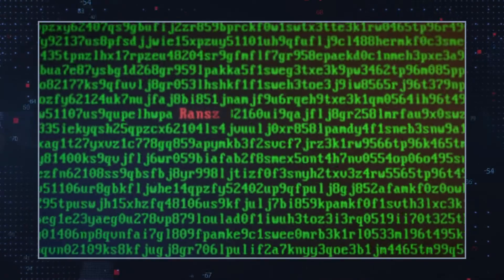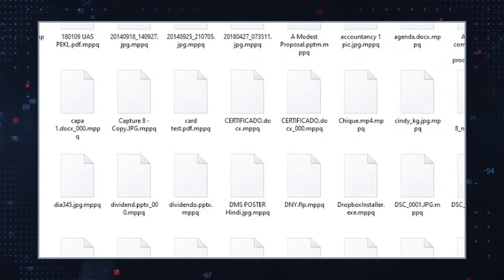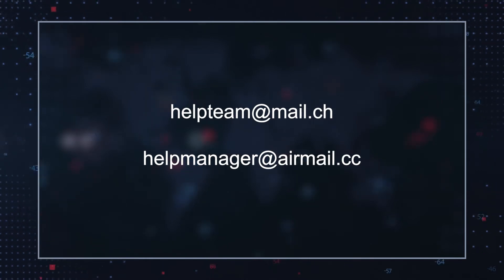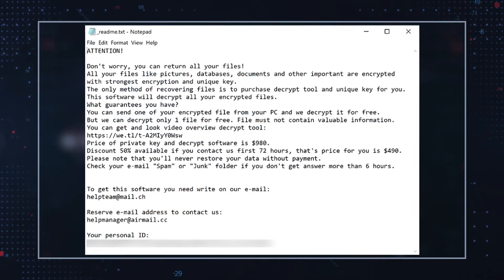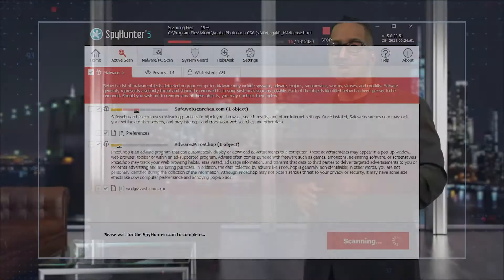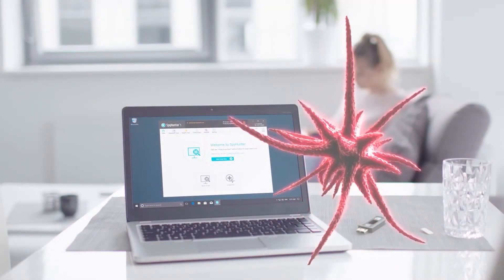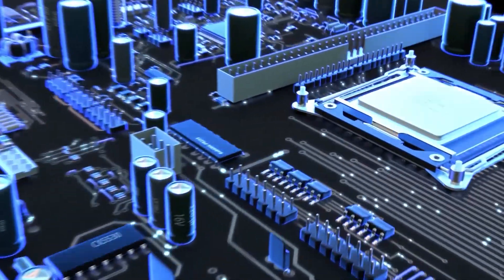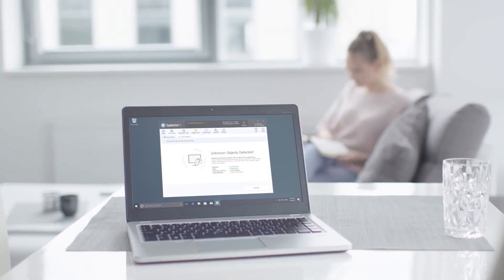TWIM Ep61 Pt1: Mppq Ransomware Offers File-Restoring Ransom Discount But Posses Serious Dangers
MPPQ Ransomware is yet Another Member of the STOP/Djvu Family that posses serious dangers to victimized computer users. Should you trust the offered ransom discount?

The ransomware pandemic is not about to dwindle down, and there's more infections to look out for out there. For instance, MPPQ Ransomware is another ransomware infection that belongs to the popular STOP (aka STOP-Djvu) Ransomware family that initially appeared in 2018.

Upon infection, MPPQRansomware will scan the computer and encrypt the user's files using the RSA encryption algorithm. Then, the malware appends the .mpqq file extension to the encrypted files and drops a ransom that demands $980 to restore files. The hackers are also willing to cut that payment by 50% to $490 if they receive communication from their victims within the first 72 hours after infection.